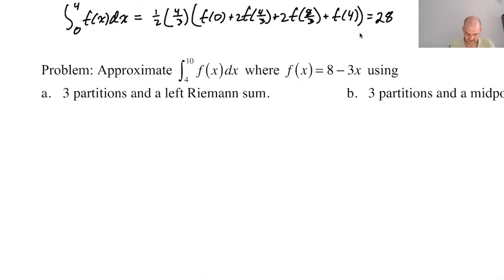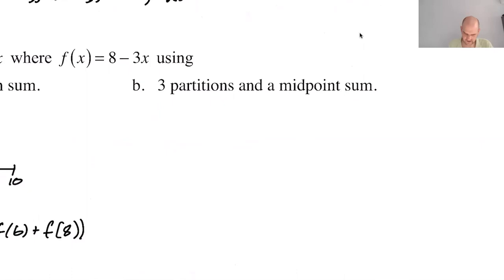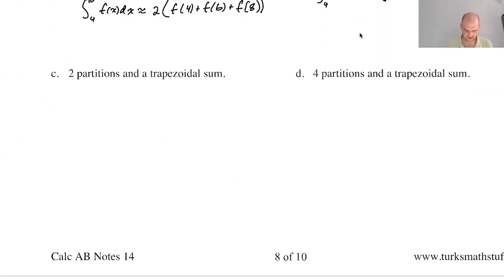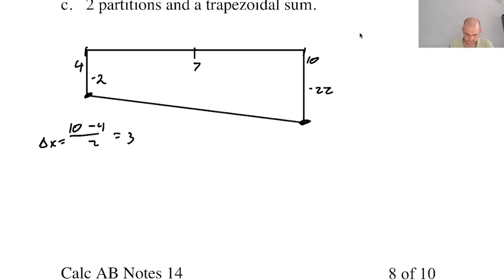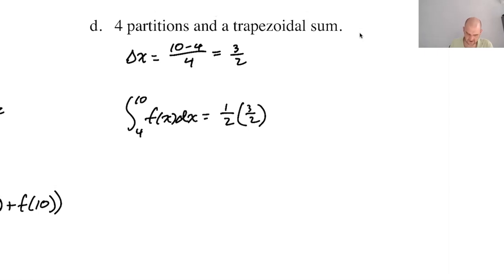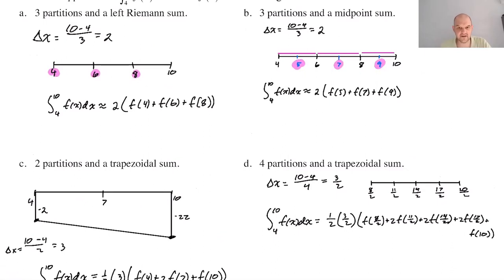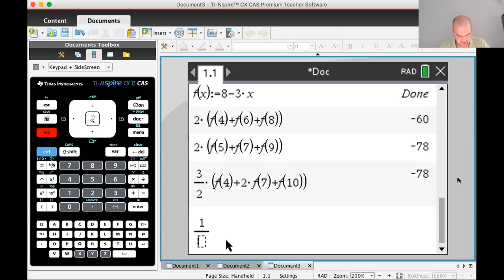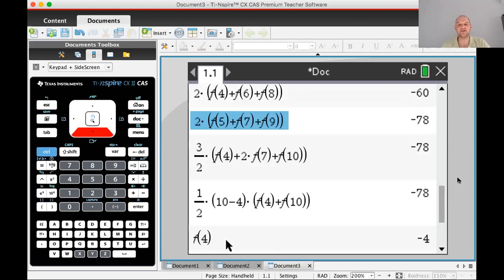Practice Approximating Definite Integrals pg 8, pt 2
Topics: Given a function; approximating definite integrals; right Riemann sum; left Riemann sum; trapezoidal sum; when the estimate is exactly right